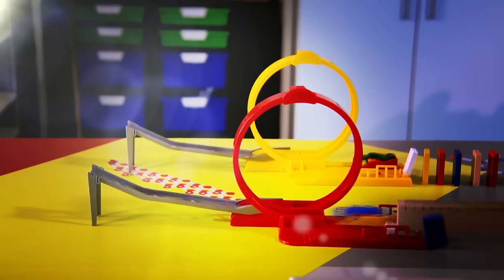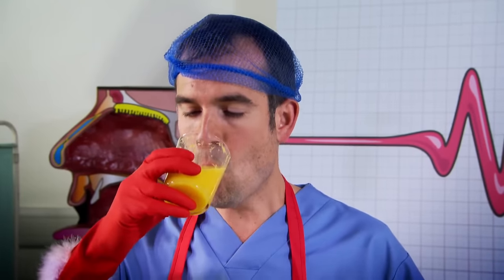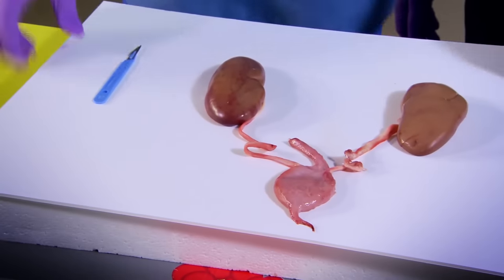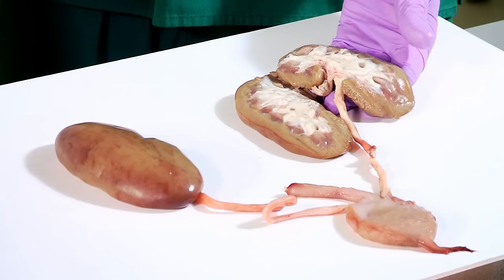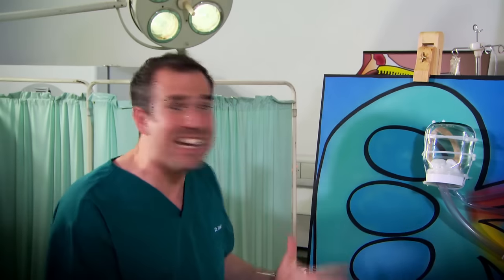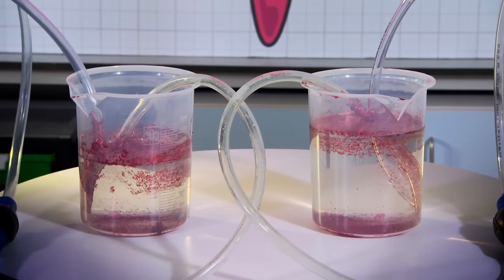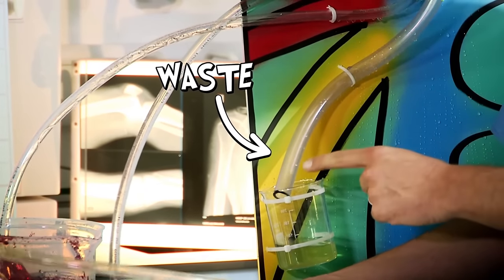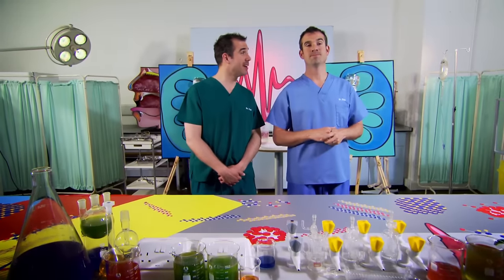Operation Ouch - What are Kidneys? | Biology for Kids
Watch this video with your kids on how the kidneys work!